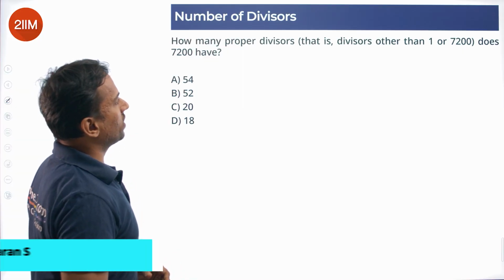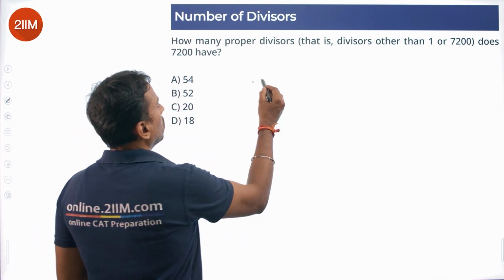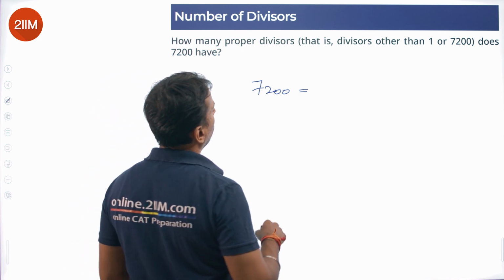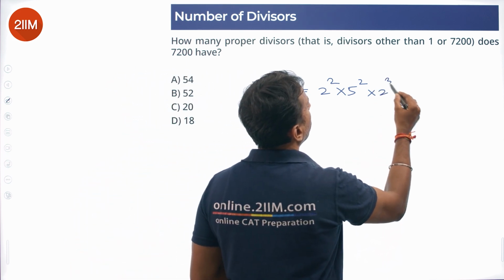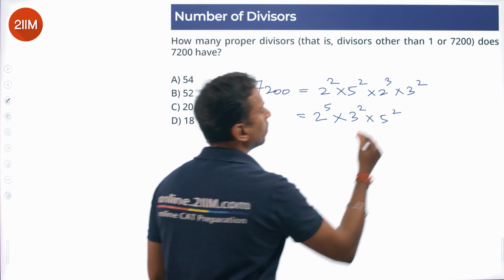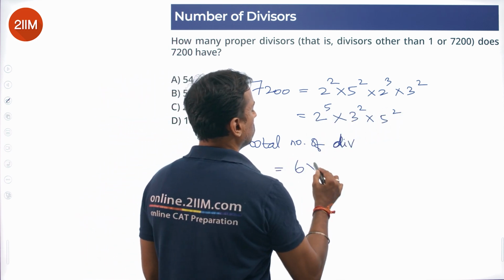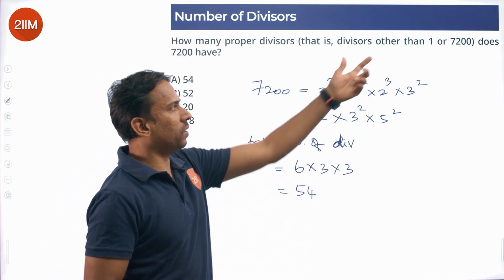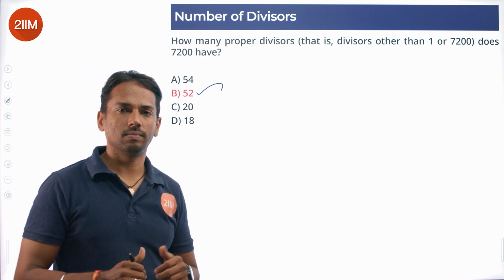Must-Do JIPMAT 2023 Quant Questions | Number of Divisors Solved | 2IIM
How many proper divisors (that is, divisors other than 1 or 7200) does 7200 have?